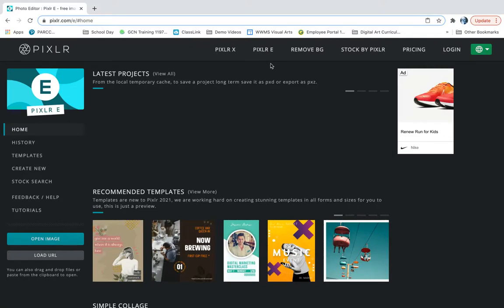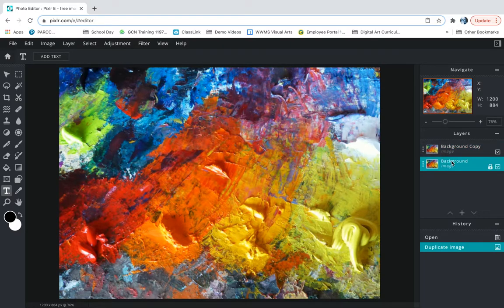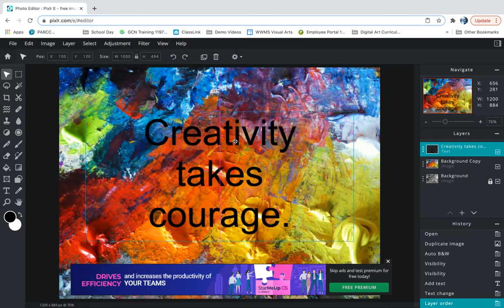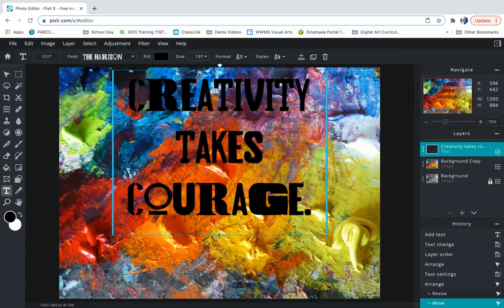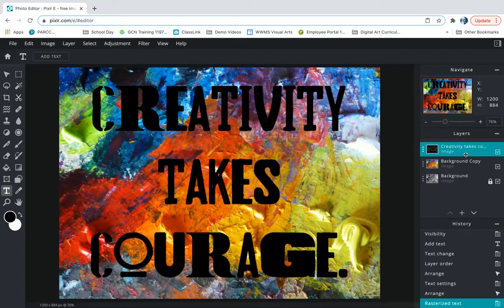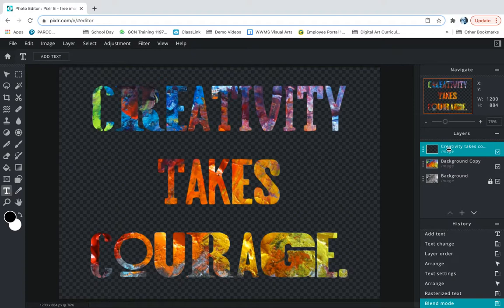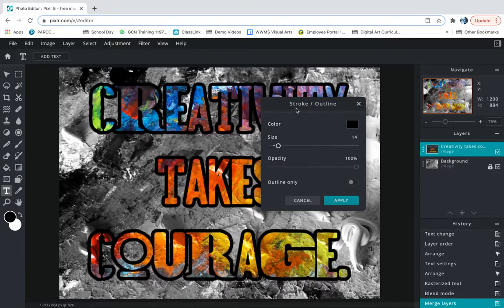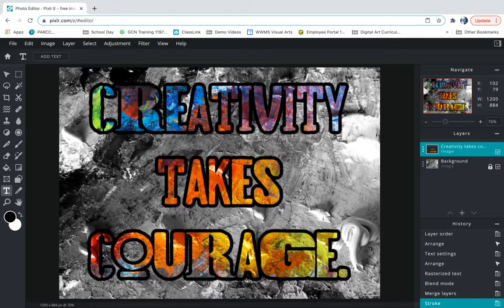Creating a Layer Mask in Pixlr E